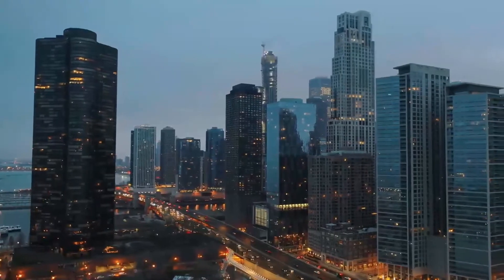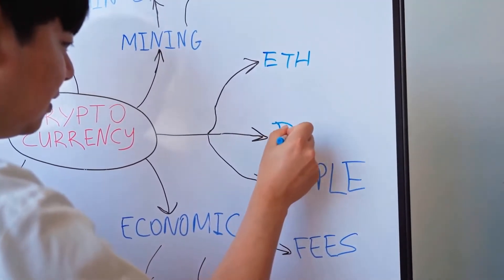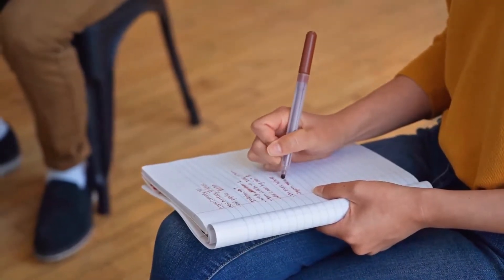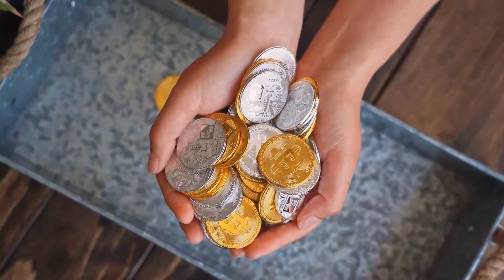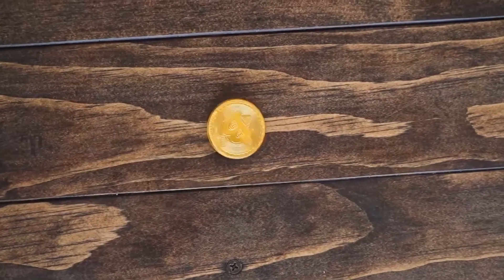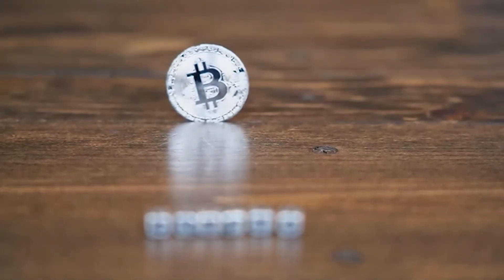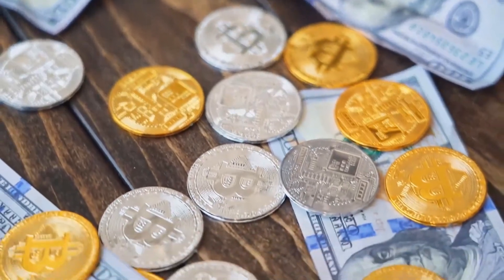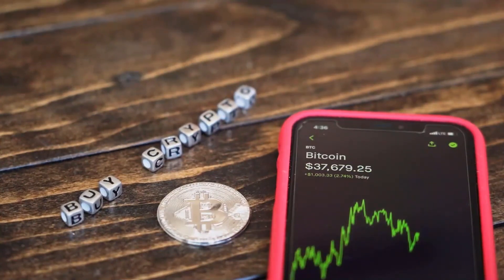XCH EMERGENCY NEWS!! - CHIA PRICE PREDICTION - SHOULD YOU INVEST IN XCH